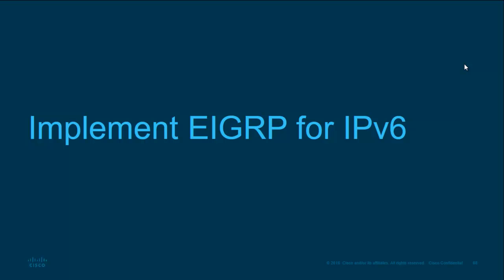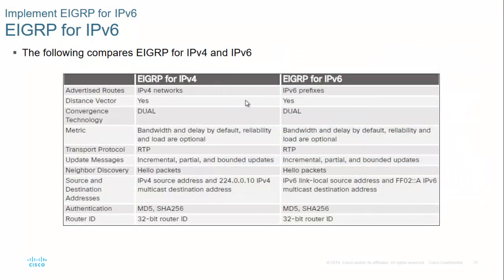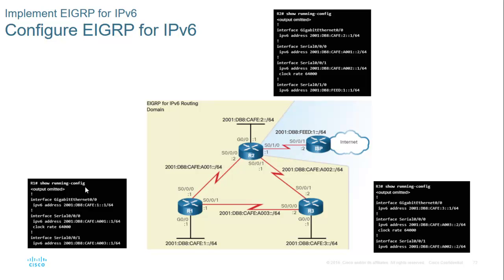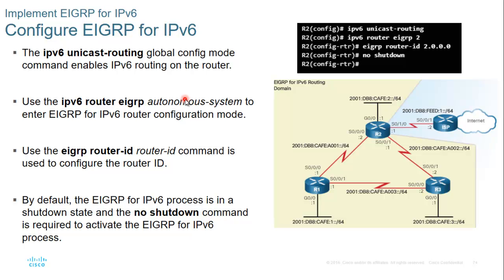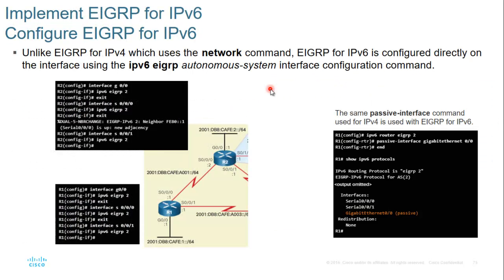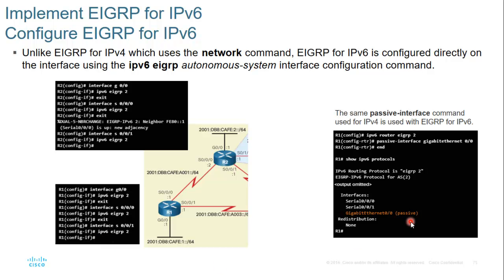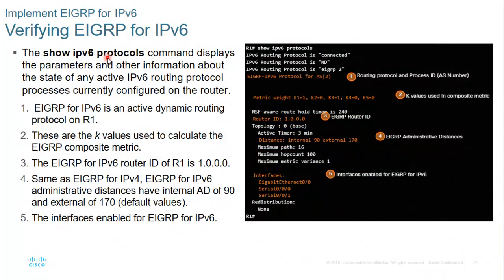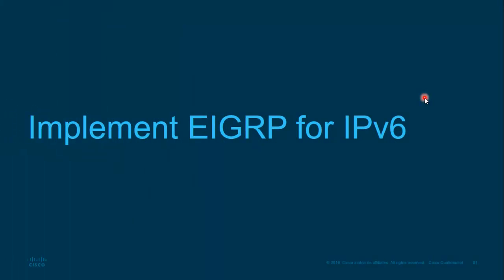EIGRP : IPv6 Implementation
How EIGRP IPv6 is different than IPv4 in implementaion.